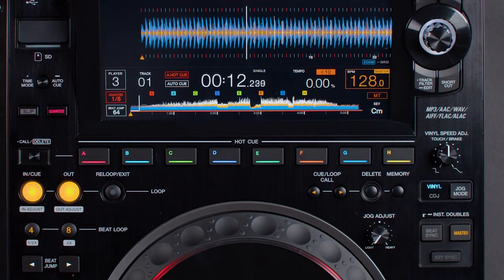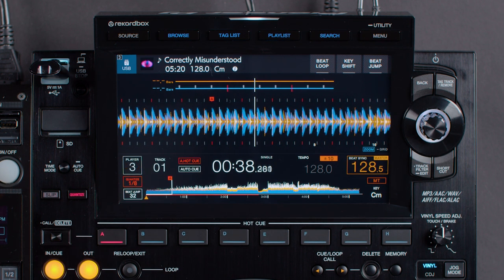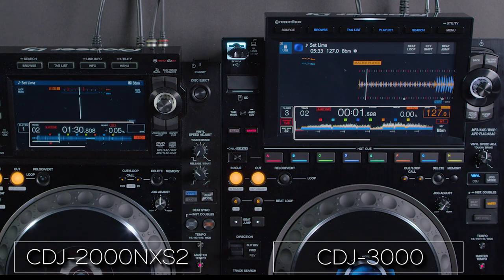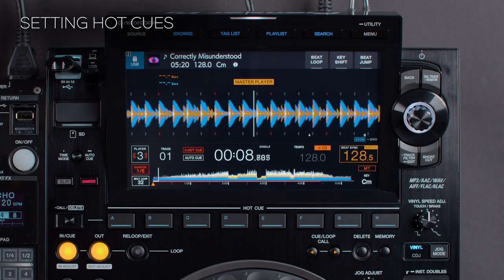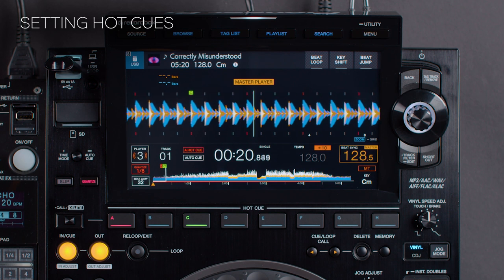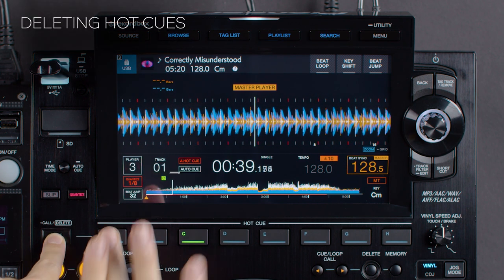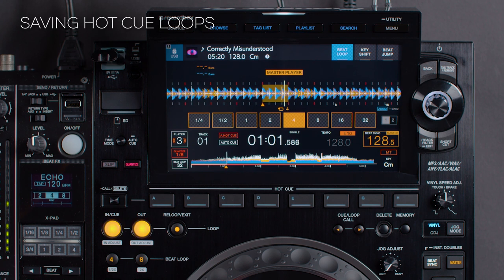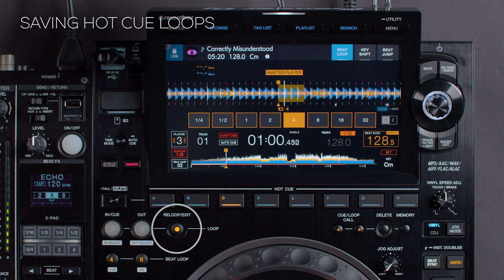How to use the 8 Hot Cue buttons | CDJ-3000 Tutorial Series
The CDJ-3000 has 8 multicolored Hot Cue buttons that run from left to right underneath the waveform display.

You can use them to instantly jump to different points in a track and start playback or a loop from that point.

0:00 Overview
0:33 Setting Hot Cues
1:04 Saving Hot Cue Loops